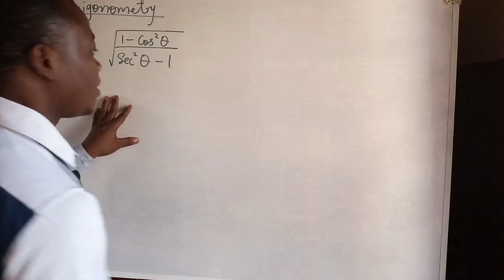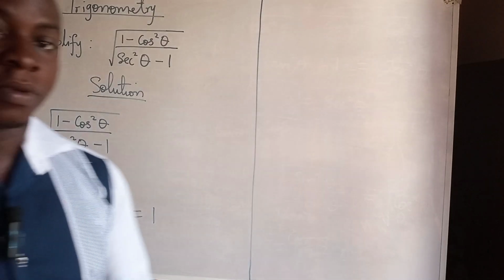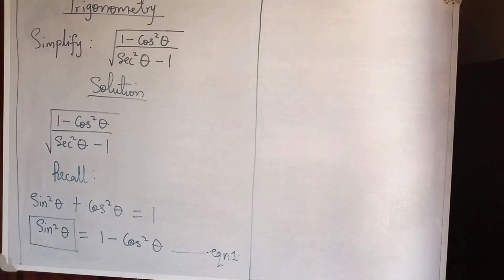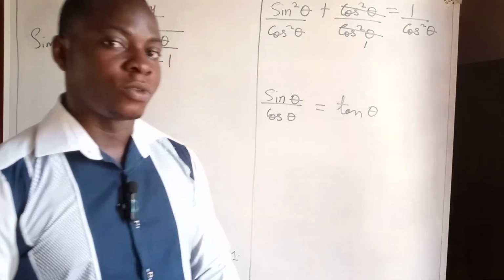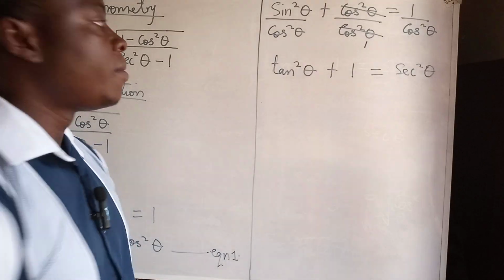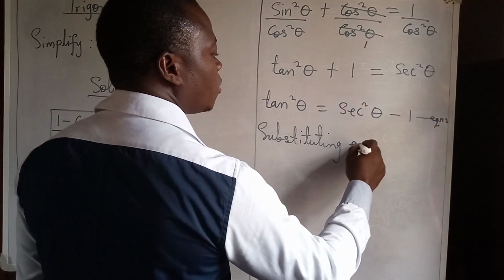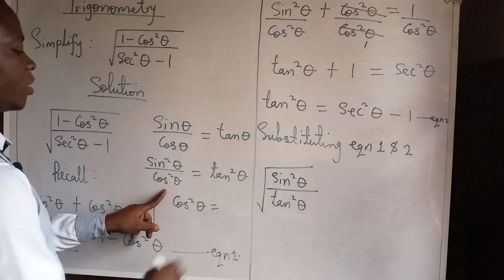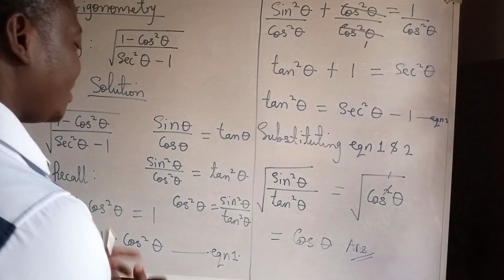Easy approach to Trigonometry